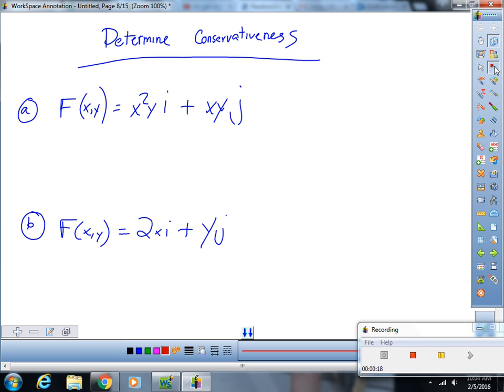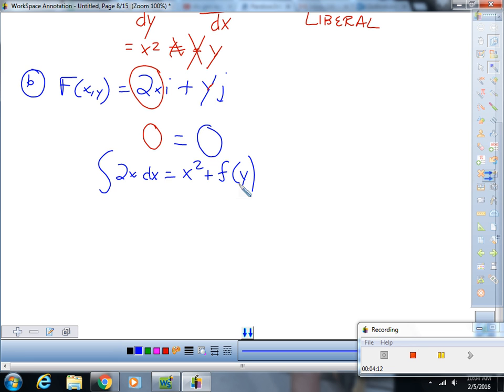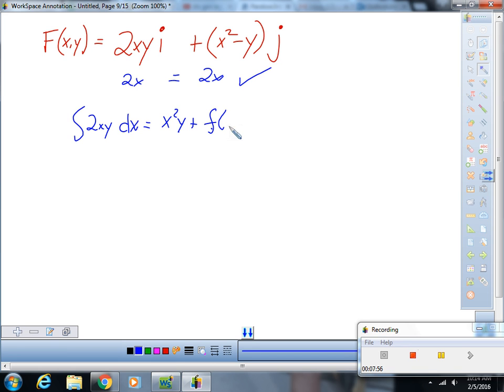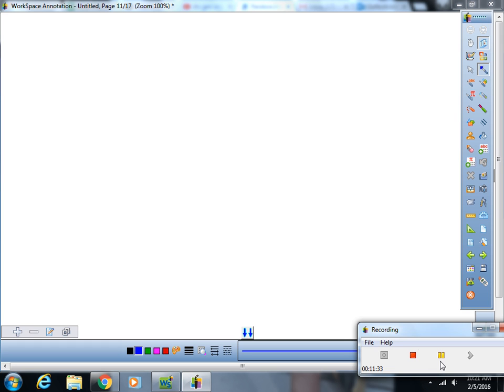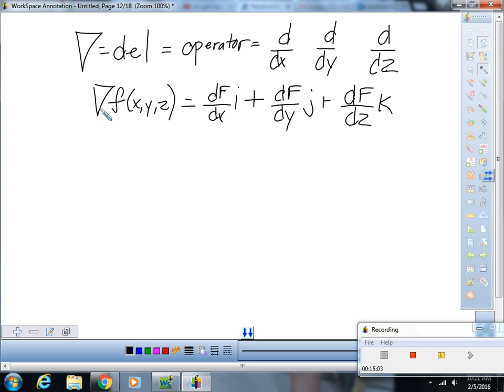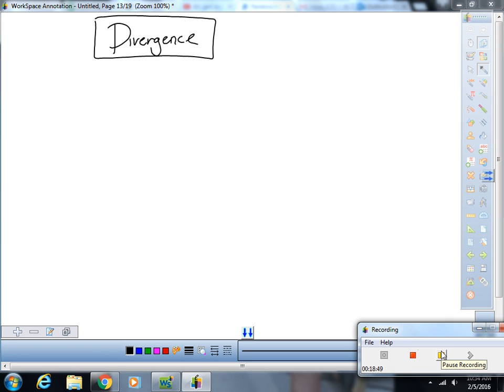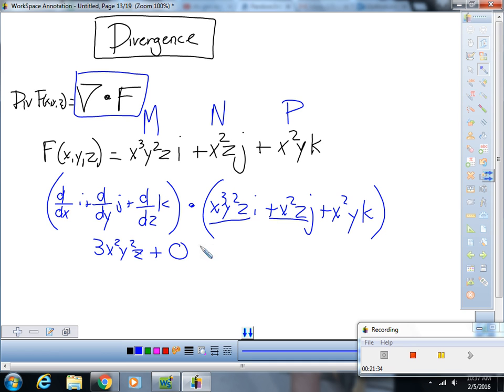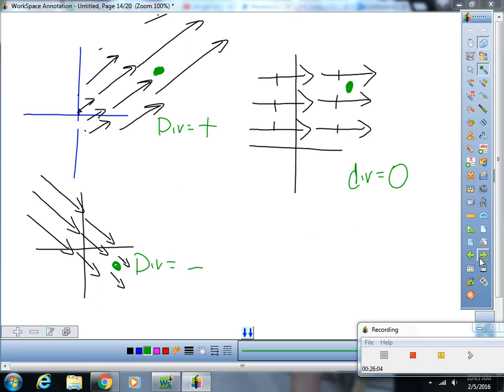dtc mvc 14 1 notesPart2